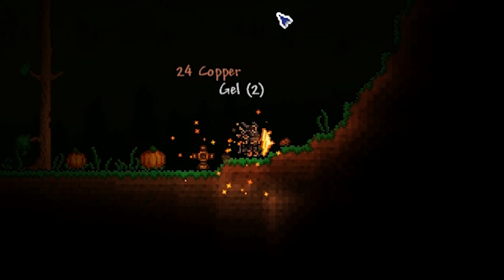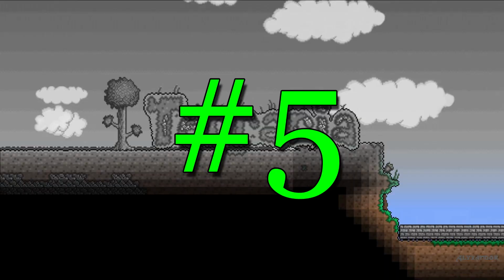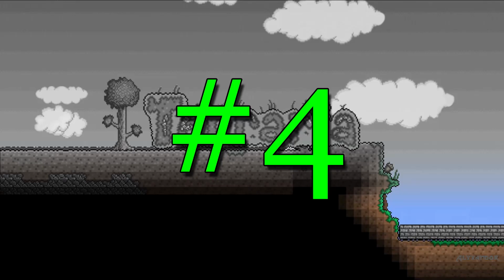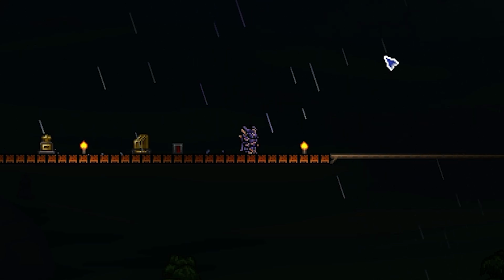Terraria Top 5 Least Used Potions | Terraria 1.3 Countdown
Graz counts down again the Terraria Top 5 Least Used Potions! The list consists of potions that aren't used a whole lot and sometimes generally get forgotten. This was a suggested list from Horror, thank you for the suggestion.

Pick up Terraria Today!

Dig, fight, explore, build! Nothing is impossible in Terraria, the action-packed adventure game. The world is your canvas and the ground itself is your paint. Grab your tools and go! Make weapons to fight off a variety of enemies in numerous biomes. Dig deep underground to find accessories, money, and other useful things.

Terraria System Requirements
Processor: 1.6 Ghz
Memory: 512MB
Hard Disk Space: 200 MB
Video Card: 128mb Video Memory, capable of Shader Model 1.1
DirectX®: 9.0c or Greater

Links